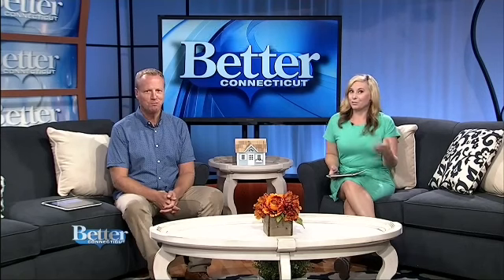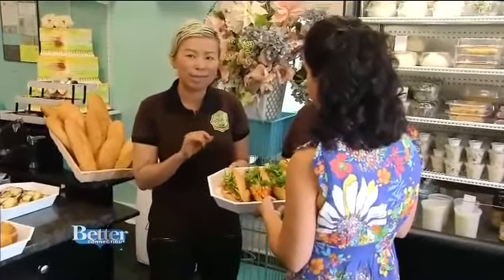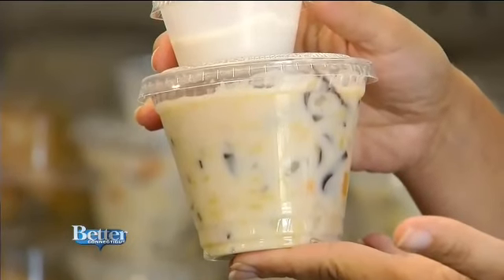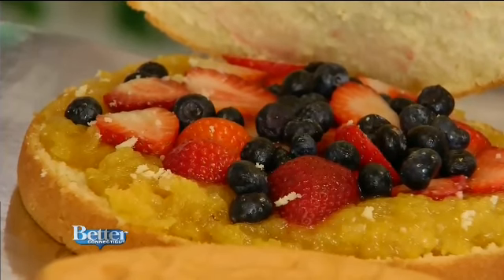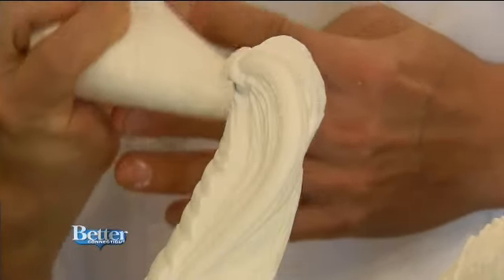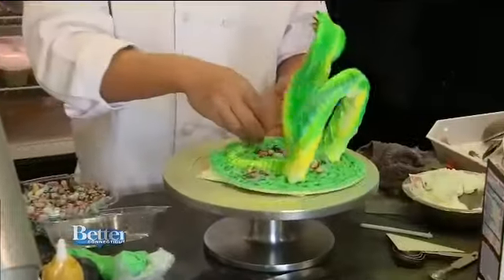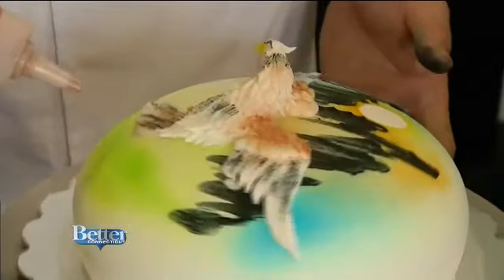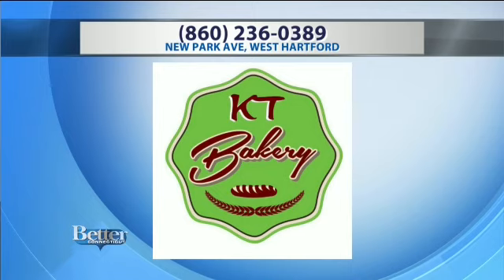9 19 17 A Visit to West Hartford's KT Bakery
The cakes are like pieces of art.  See some of the amazing cake creations from KT Bakery (search KT Bakery on Facebook) in this fun story from Better Connecticut's Melissa Cole.